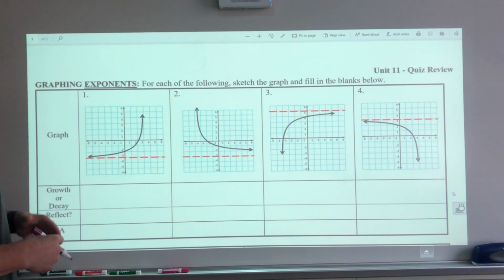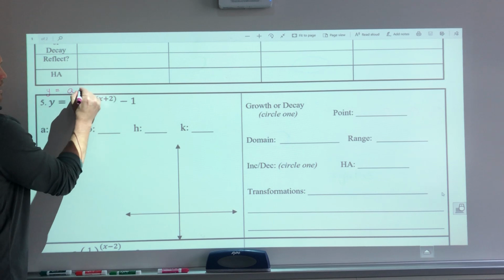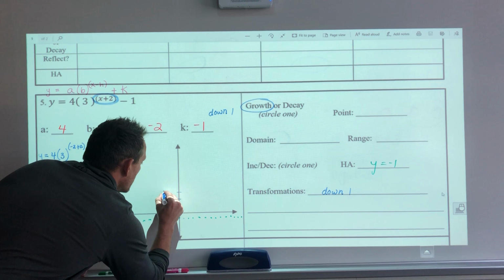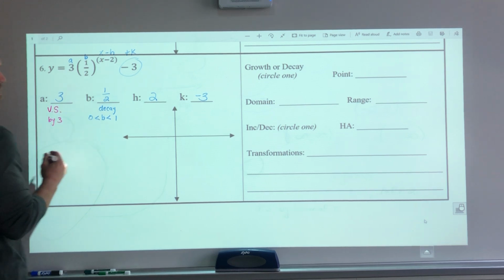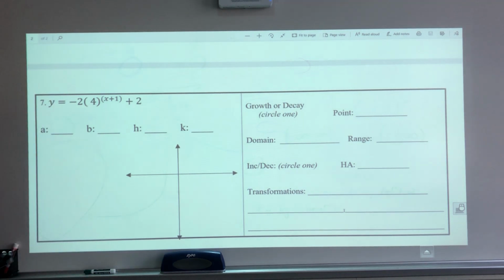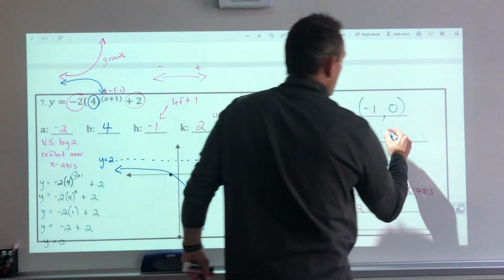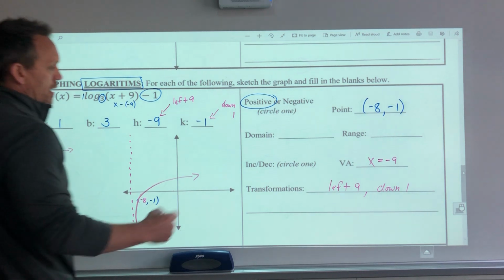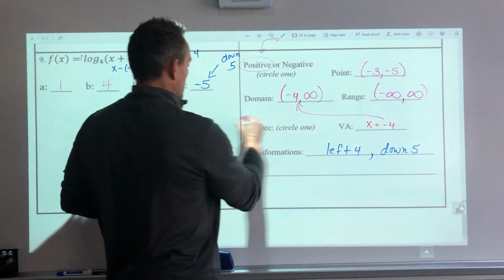Unit 11 Quiz Review